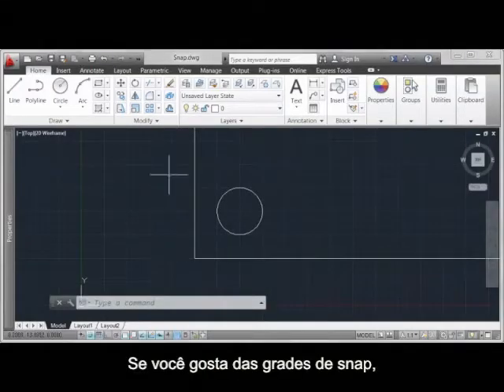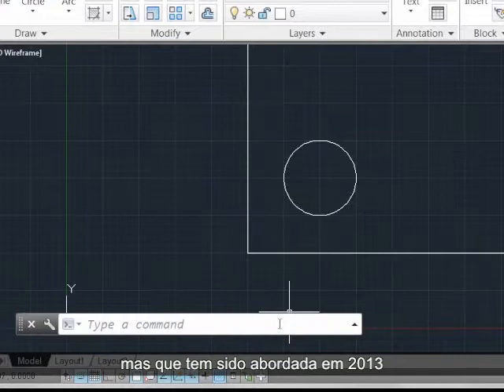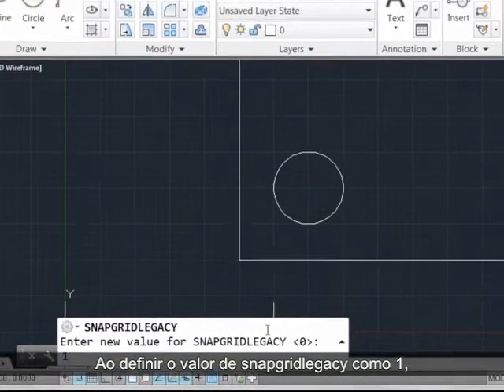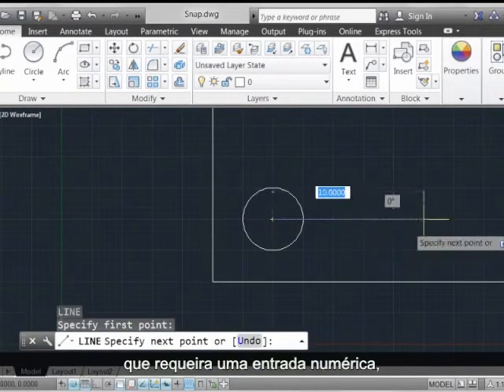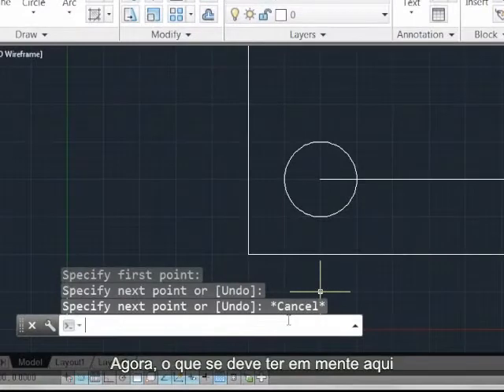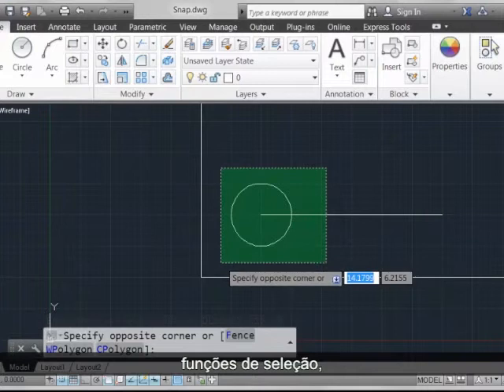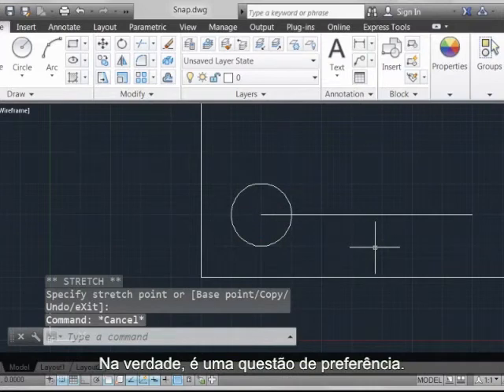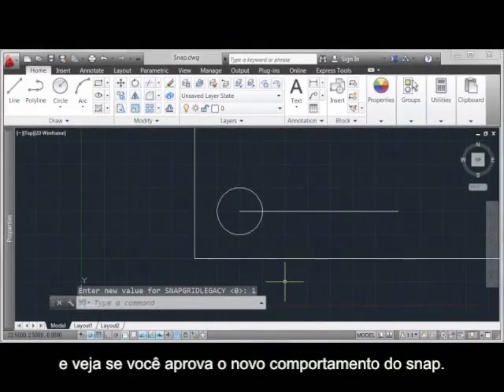AutoCAD Brasil Vídeo: Novos Recursos - Comportamento de Snap (legendas em português)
Se você gosta das grades de snap, deve ter notado em 2013 que o cursor não mais se adapta à grade de snap por padrão.  Essa, na verdade, foi uma mudança feita no AutoCAD 2012, mas que tem sido abordada em 2013 com a inclusão de uma nova variável no sistema, o snapgridlegacy.

Visite ou para mais informações.